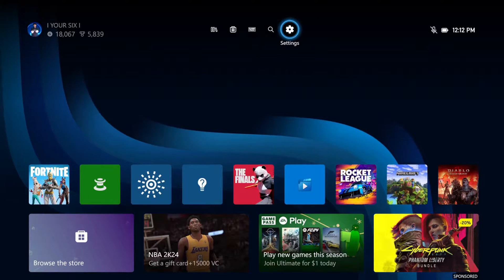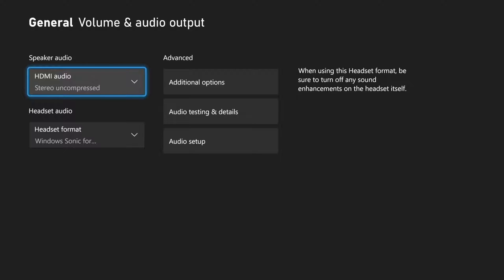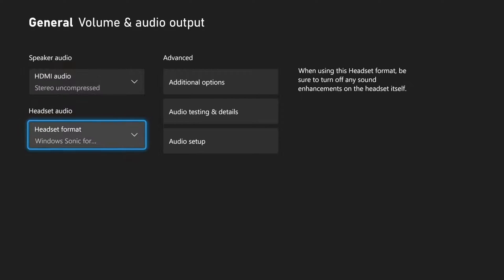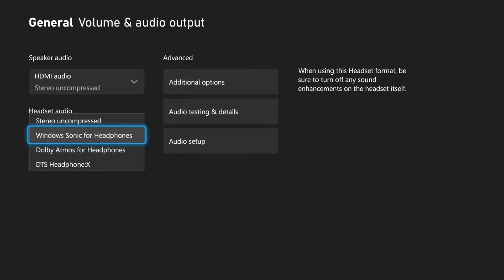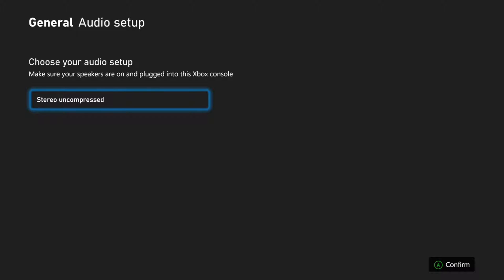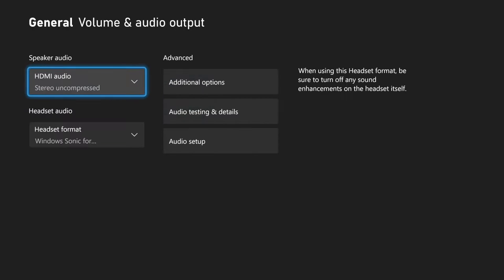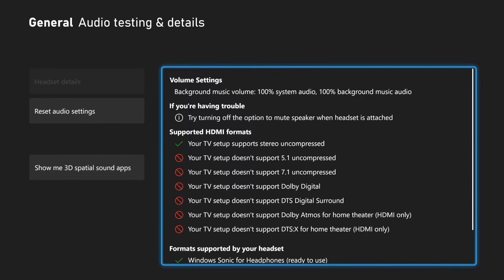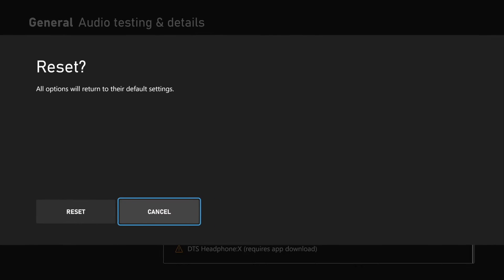How to Change Audio Format for Speakers or Headset on Xbox Series X (DTS, Dolby, Surround Sound)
To change the audio format for speakers or headset on Xbox Series X, follow these steps:

Navigate to Profile & system - Settings - General - Volume & audio output.

Under Speaker audio, you can adjust the following settings:
HDMI audio: Keep this set at Stereo uncompressed unless your HDMI cable is plugged into a receiver that can process 5.1 or 7.1 uncompressed signals. If your receiver works with these formats, select whichever one best matches your system. Formats labeled “HDMI only” will turn off optical audio (if the optical port is present).

Optical audio: If you don’t have an optical (S/PDIF) cable plugged into an audio receiver, don’t worry about this setting. If you do, choose a setting that works with your sound system. Note that Optical audio out is not supported by Xbox Series X|S consoles.

Under Headset audio, you can choose one of the options in the Headset format dropdown menu. The available options are:
Stereo uncompressed
Windows Sonic for Headphones
Dolby Atmos for Headphones
DTS Headphone:X
Bitstream format
If you choose Bitstream format, you can select one of the following options:
Dolby Digital
DTS Digital Surround
Once you’ve made your selections, press the B button on your controller to go back to the previous menu, or press the Xbox button to close the guide.